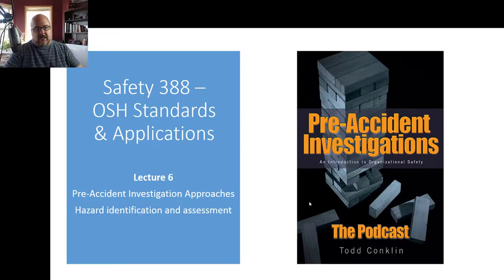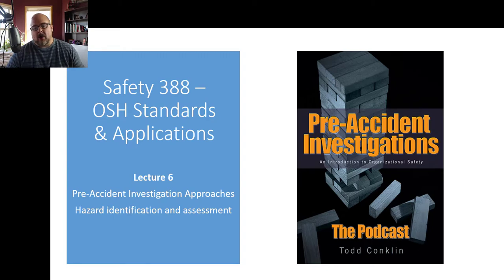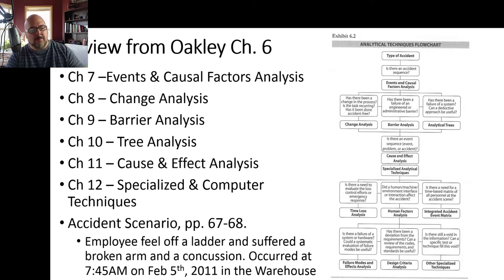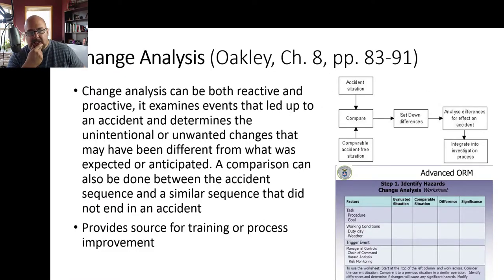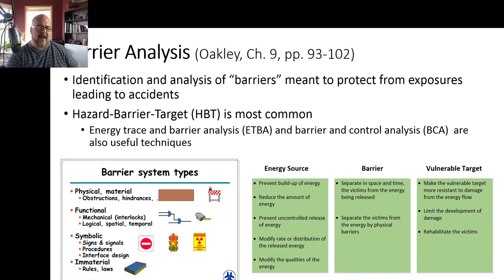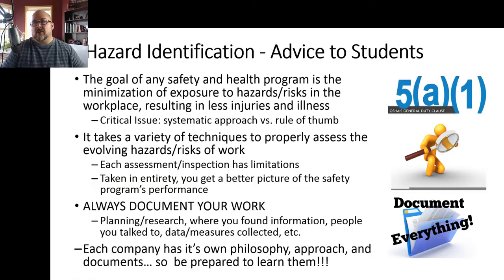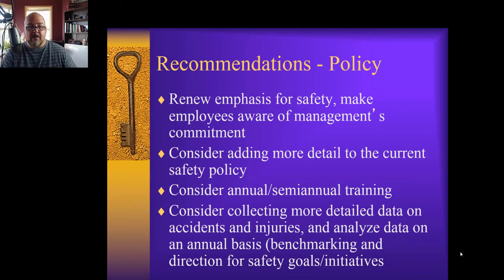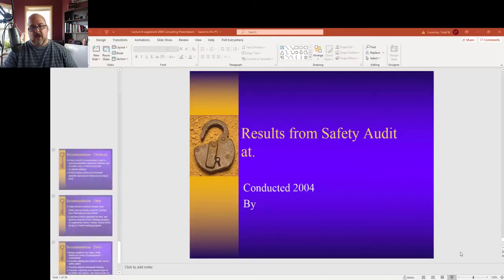388 Lecture 6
Pre accident investigations and demonstration of how it can be used to build a safety program and prevent injuries